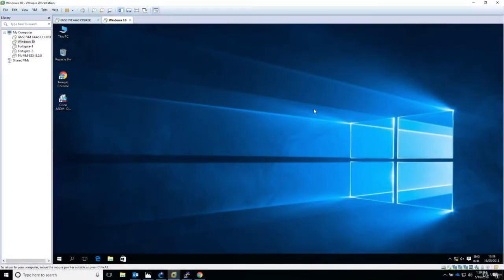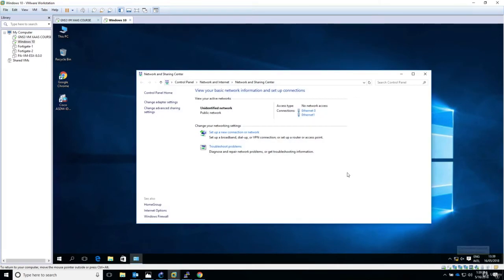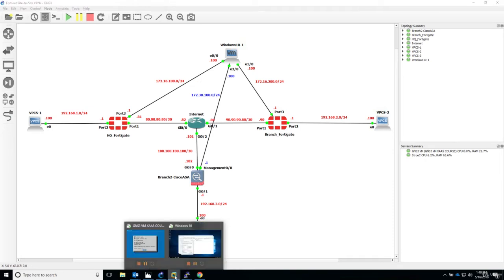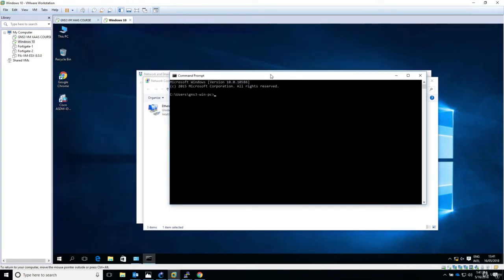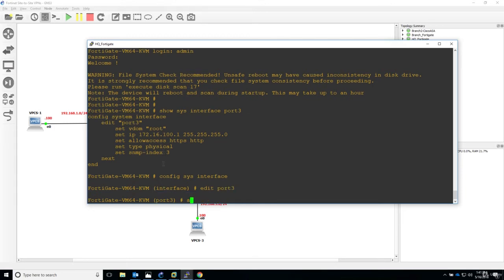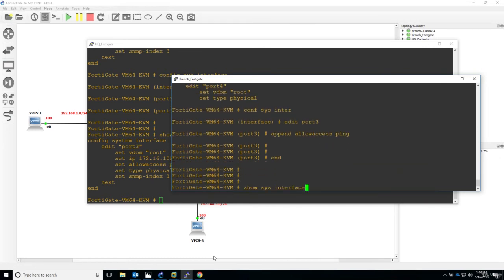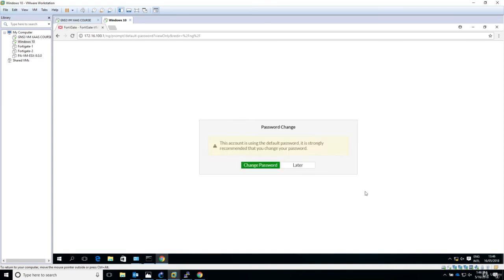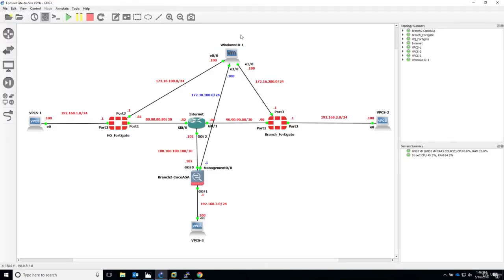14.3.Configure Windows Machine IP Addressing Basic Connectivity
14. Configure Site-to-Site VPN Between Two Fortigate Firewalls